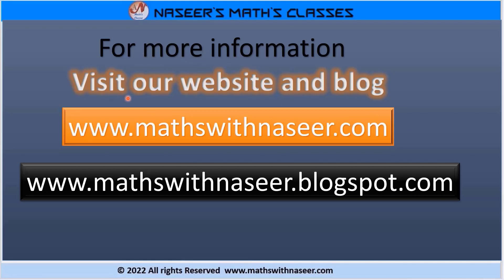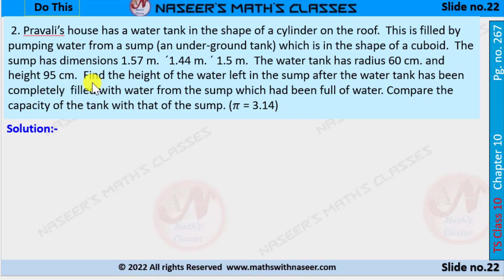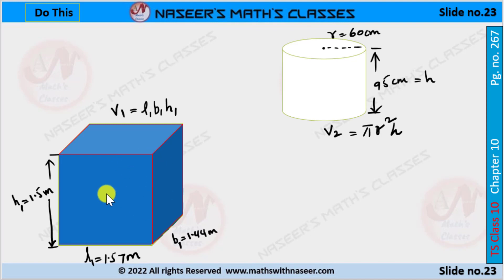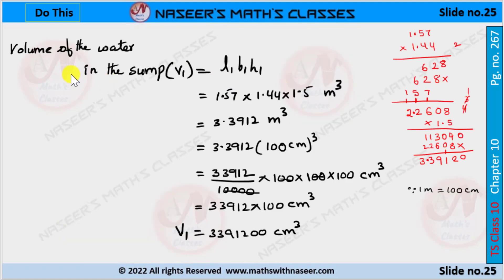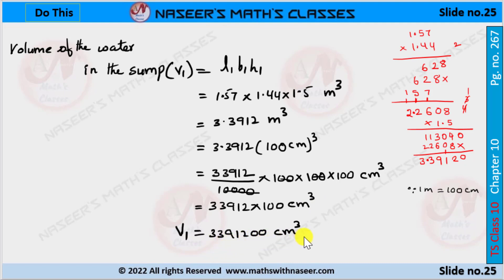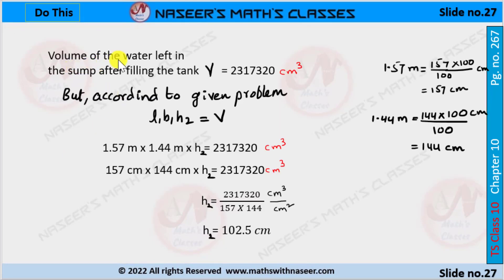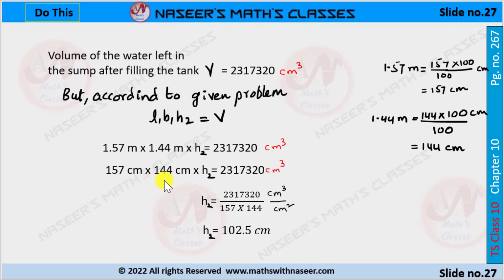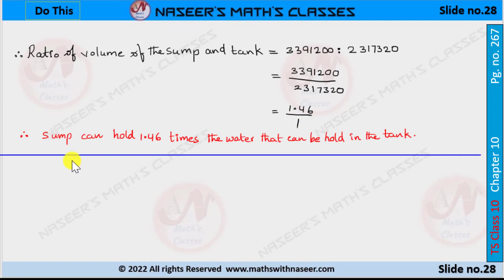TS MATHS CLASS 10 CHAPTER 10.MENSURATON DO THIS (2) PAGE NO. 267